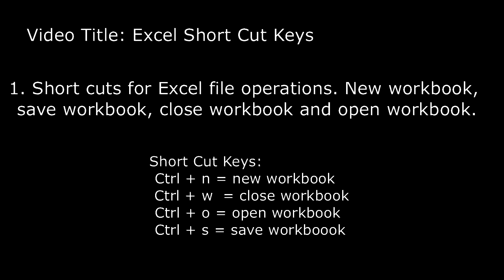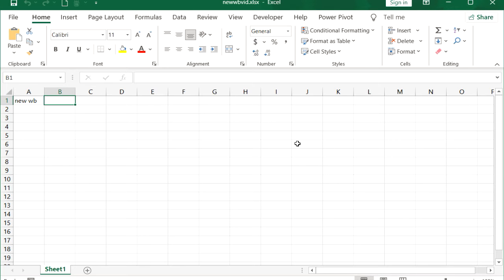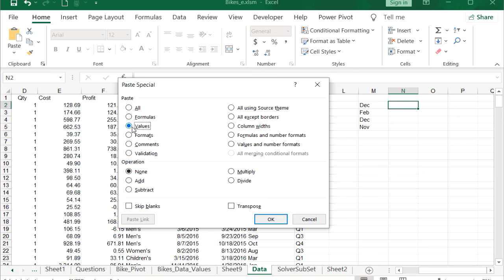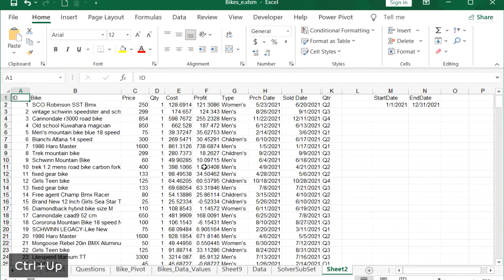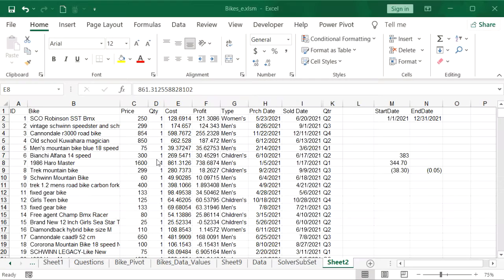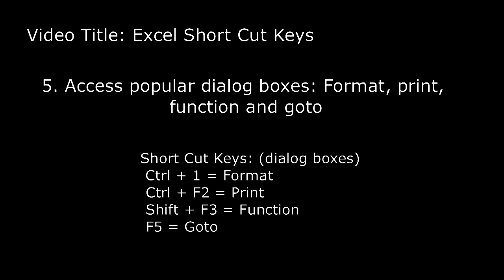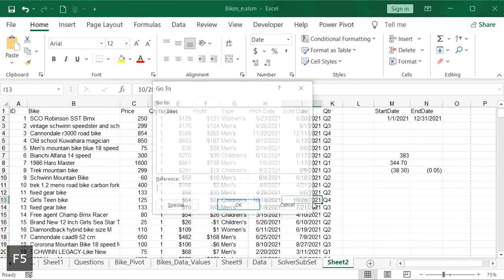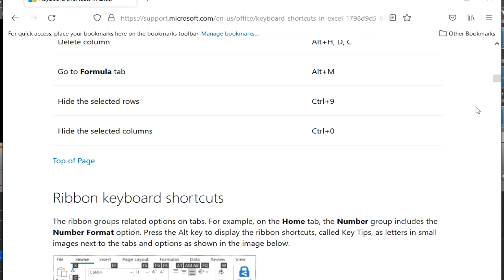ShareXL - Excel Shortcut Keys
This is an introduction to Excel's shortcut keys. Learn how to reduce time using these different key combinations.